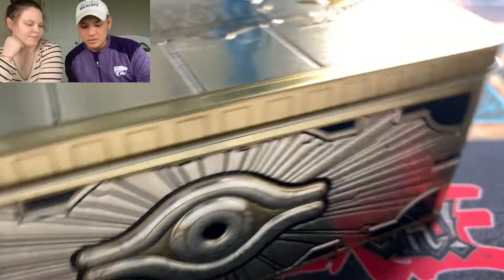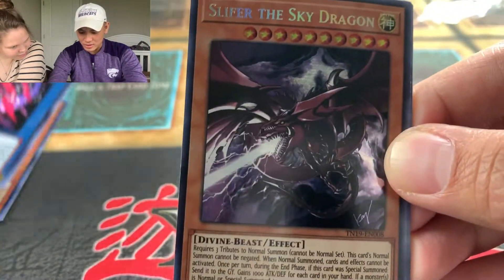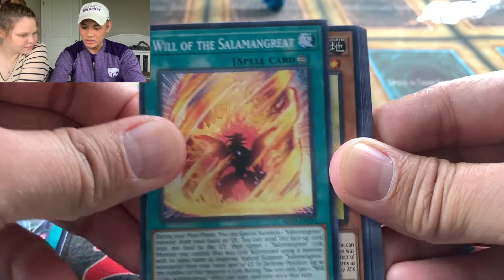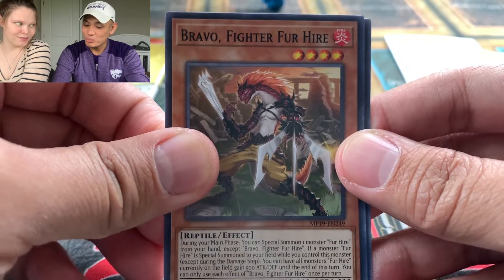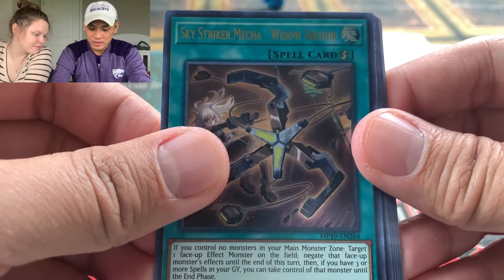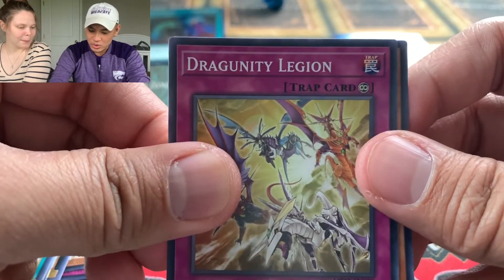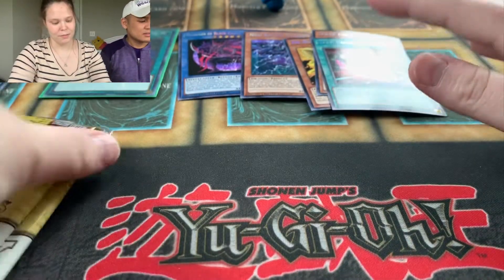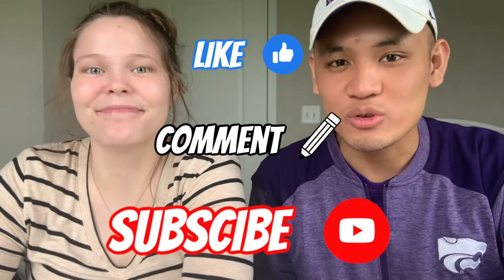Opening YUGIOH! 2019 Mega-Tin Gold Sarcophagus x2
Randomly decided to pick up 2 2019 Gold Sarcophagus Mega-Tins from Walmart for this week's video. Not gonna lie...We think Hannah out pulled Vinh on this one ;)

Don't forget to check back each week for more Yugioh/Pokemon openings!!

TCGPLAYER Store: Curious Gaming